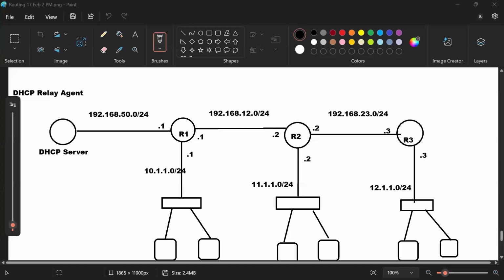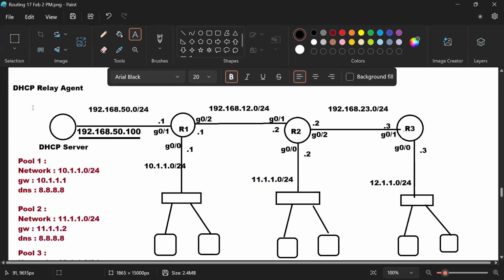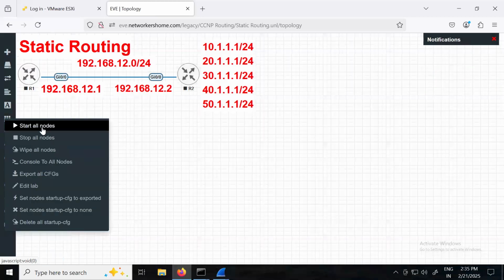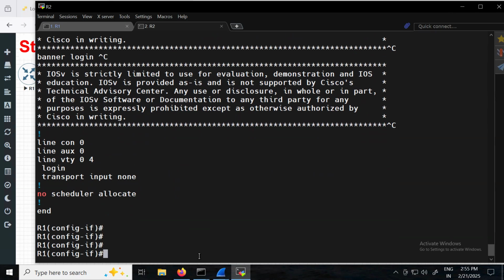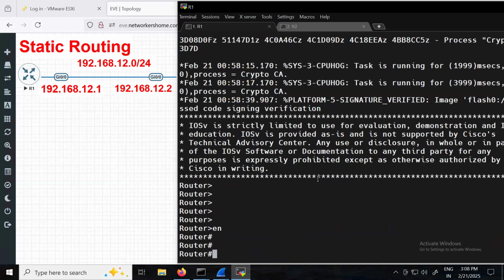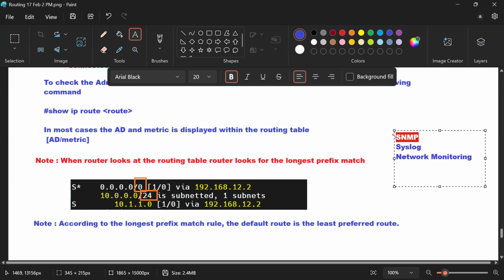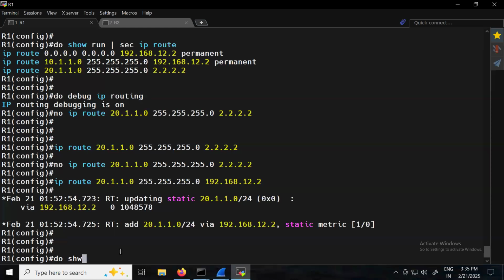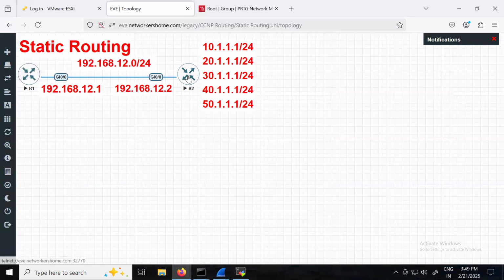Day 5 Basics of Static Routing